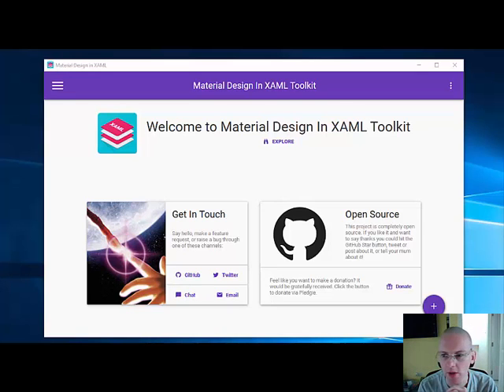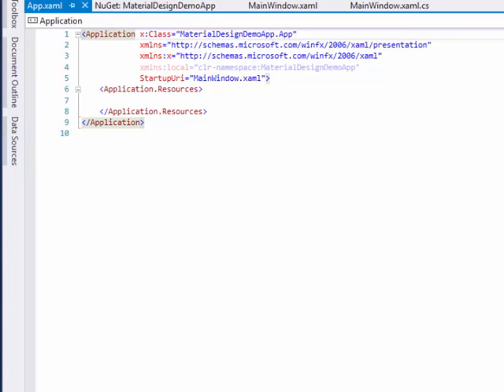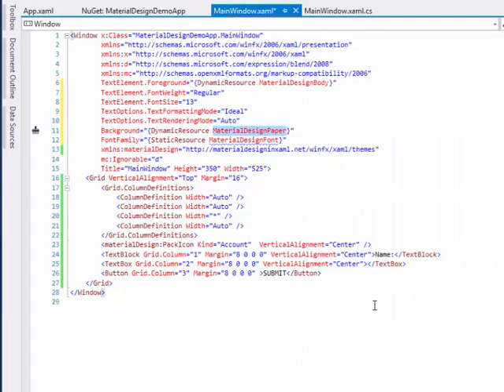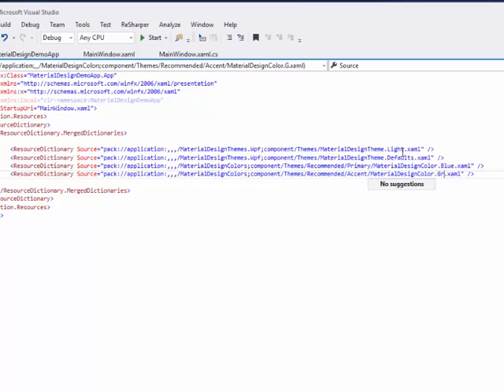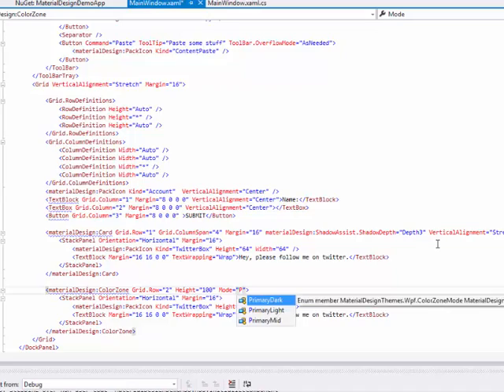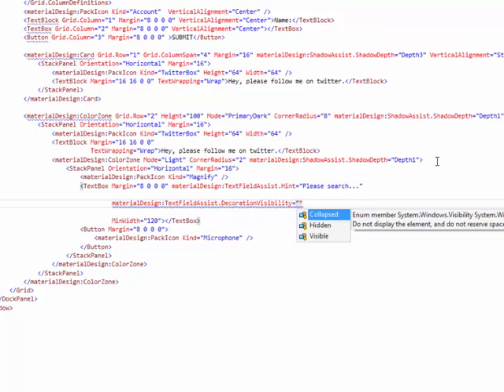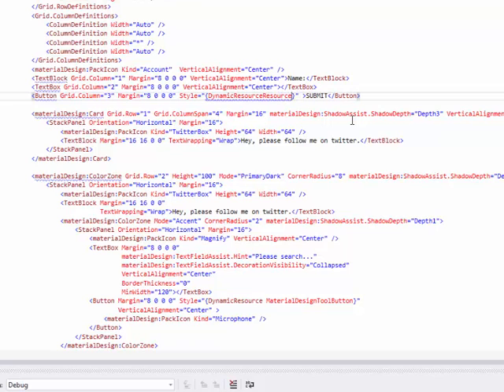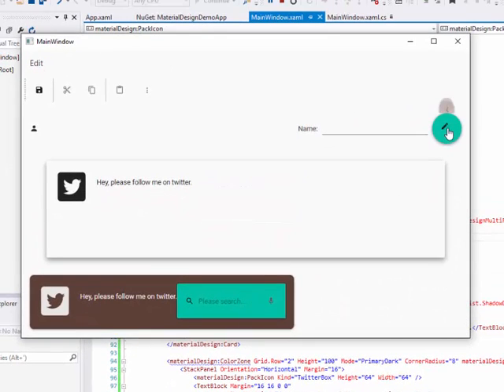Material Design In XAML Toolkit An Introduction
An informal tutorial showing how to get a WPF application configured with Material Design In XAML Toolkit, and how to use some of the features to start creating great looking applications for Windows.